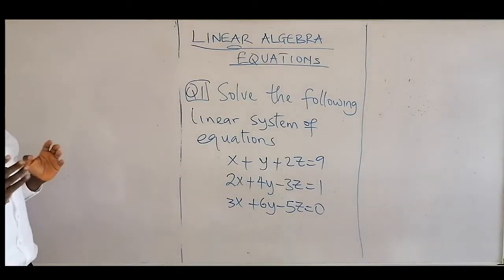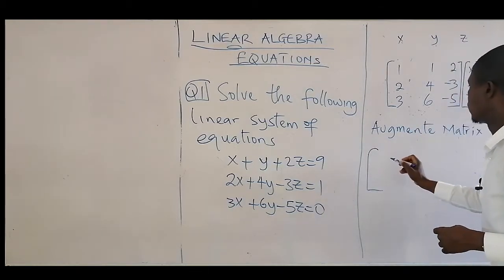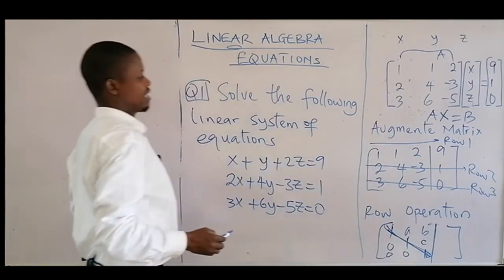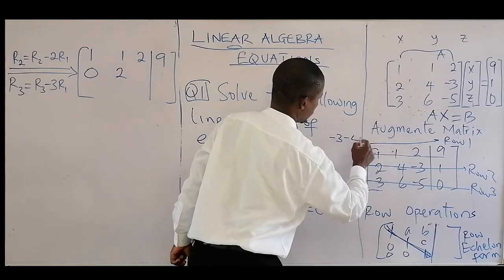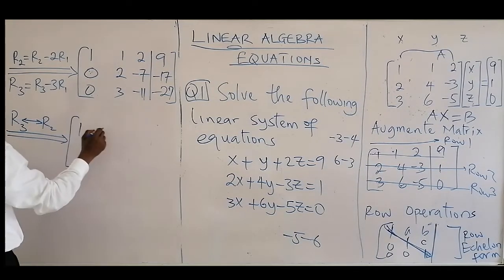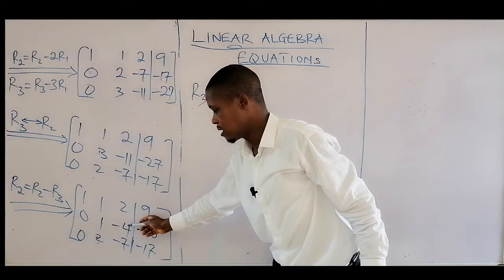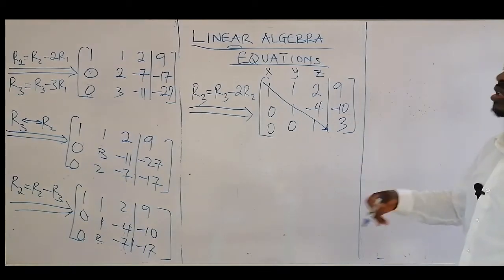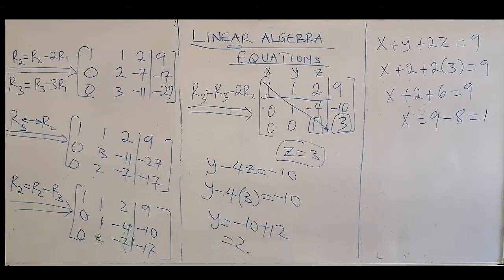Lesson 3| Solving Linear Algebra Equations (Engineering Math/Calculus IV)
In this video, we will explore the process of solving linear algebra equations. Linear equations are used to represent many real-world situations, and being able to solve them is a fundamental skill in mathematics. We will begin by reviewing the basic concepts of linear equations, including matrices, vectors, and determinants.
Next, we will dive into the techniques used to solve linear algebra equations, including the Gaussian elimination method, inverse matrices, and Cramer's rule. We will walk through several examples to demonstrate how to apply these techniques to solve linear equations of varying complexities.

Throughout the video, we will also discuss the importance of checking our solutions and verifying that they are correct. By the end of this video, you'll have a solid understanding of how to solve linear algebra equations and feel confident in applying these techniques to various problem-solving scenarios.

So, if you're looking to sharpen your skills in linear algebra or simply interested in learning more about solving linear equations, this video is for you! Join us on this educational journey and enhance your knowledge of linear algebra equations.